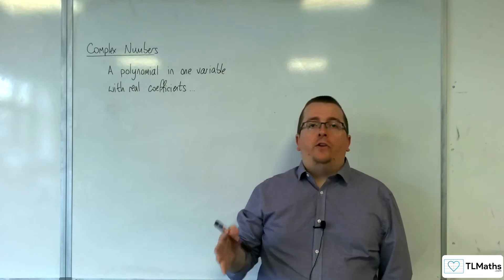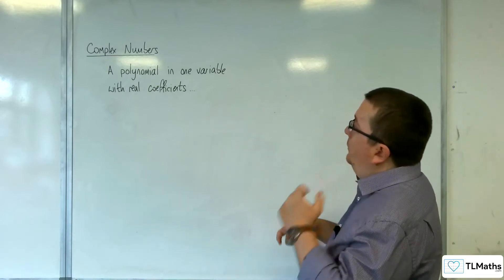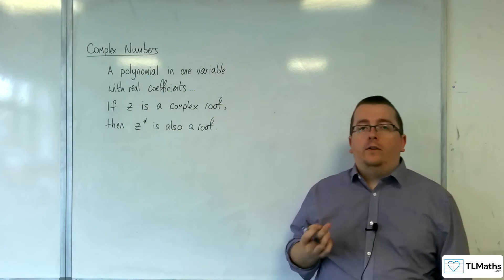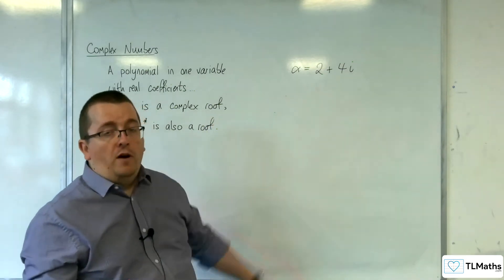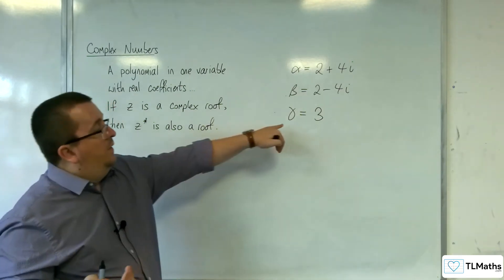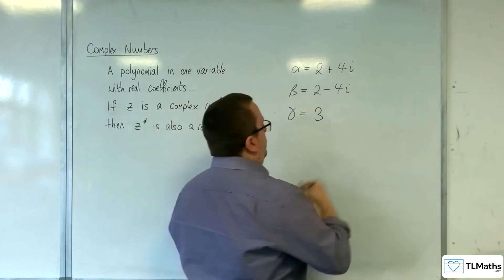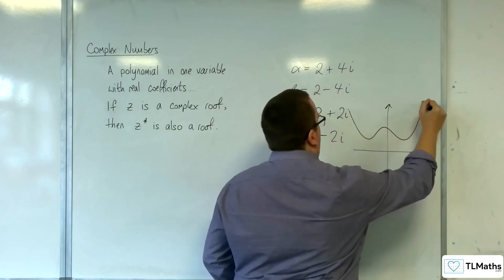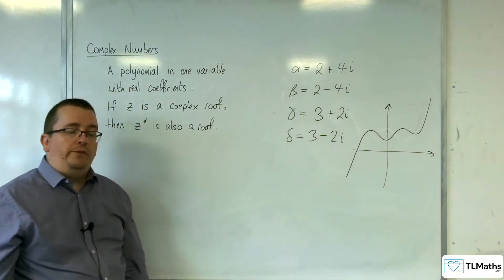A-Level Further Maths B3-03 Complex Numbers: Complex Conjugate Root Theorem